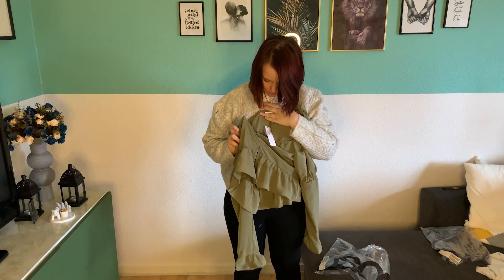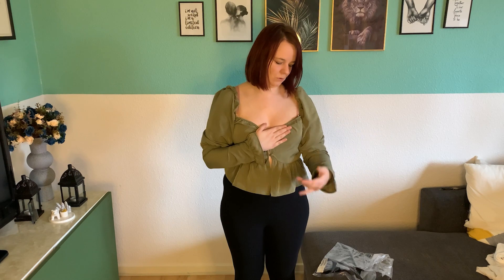Budget-Friendly Fashion Finds: Topshop Summer bag Haul 2023!🌸